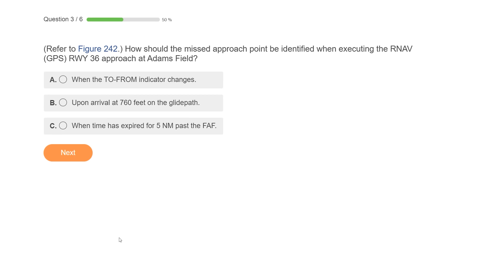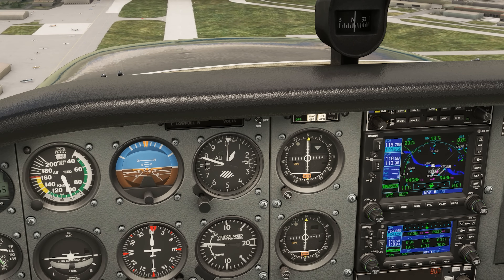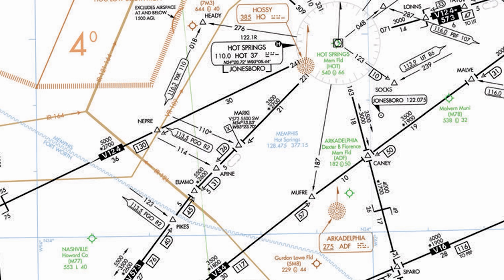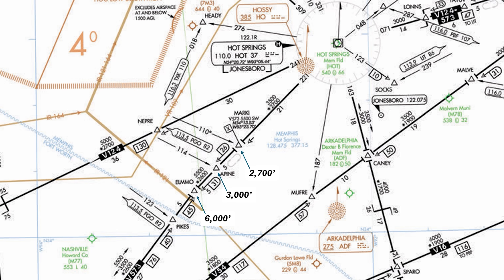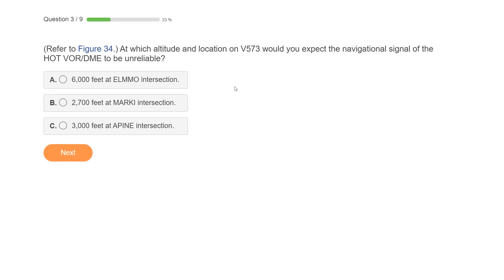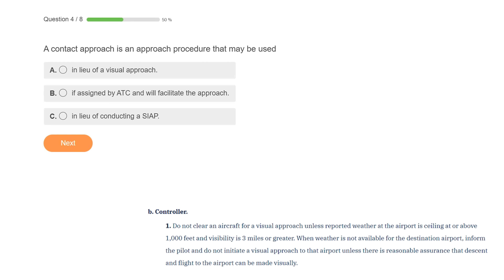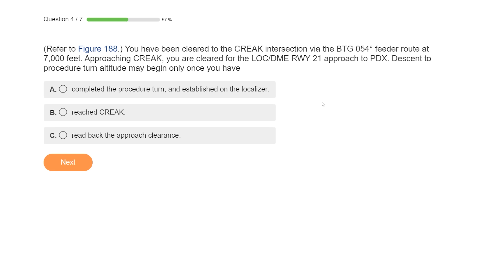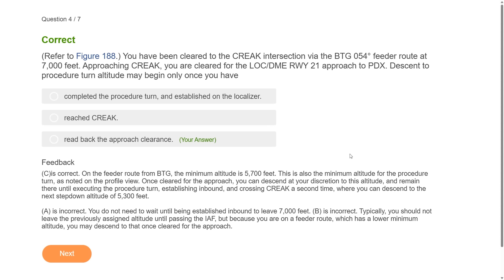5 HARDEST IFR Test Questions (Most Students Got These Wrong)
Think you’re ready for the FAA Instrument Rating Knowledge Test? We’ve analyzed data from over 10,000 pilots in our FlightInsight IFR ground school and found the 5 hardest questions that trip up even the most prepared students.

If you can answer these, you’re ahead of the curve. We’ll break down:

The most commonly missed IFR questions

Why certain answers seem right but aren’t

What you need to know to avoid traps on test day

💡 Watch till the end — the #1 hardest question has just a 20% correct rate.